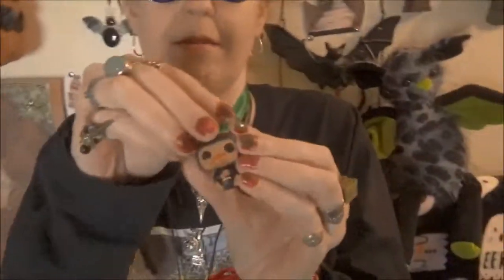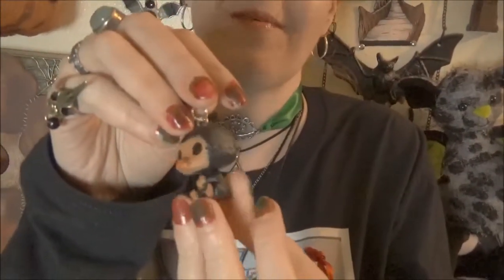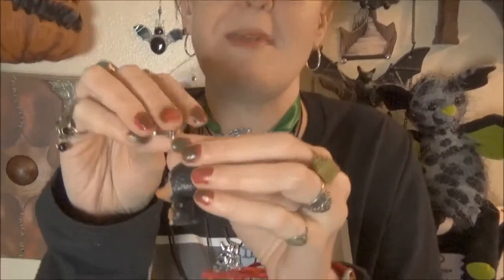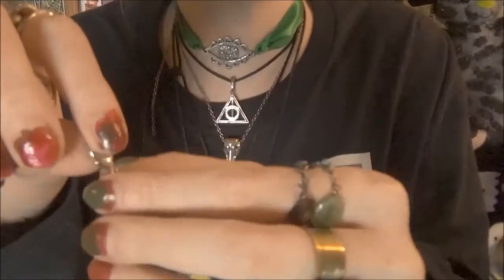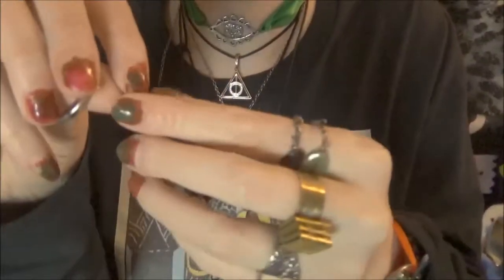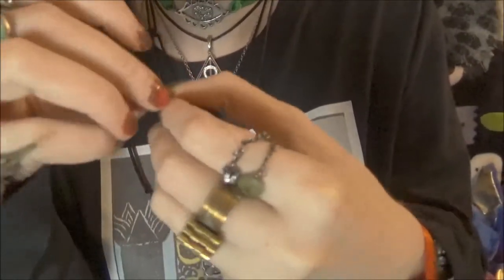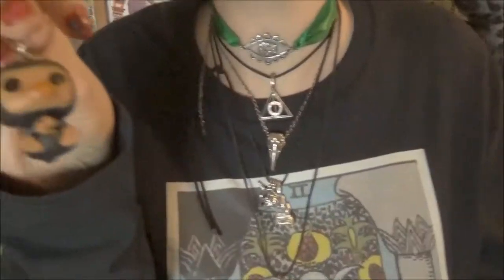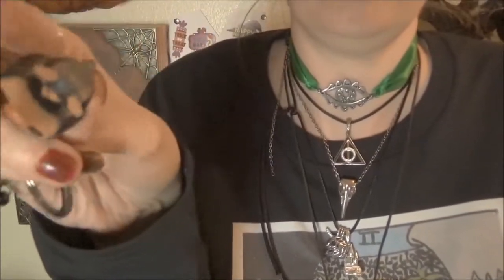Harry Potter/Fantastic Beasts Niffler Funko keychain review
The more nifflers the better, right? Here we review this Fantastic Beasts Niffler pocket pop keychain from Funko. As always we find you the best prices and it's at walmart.com for 6 dollars if you'd like one: